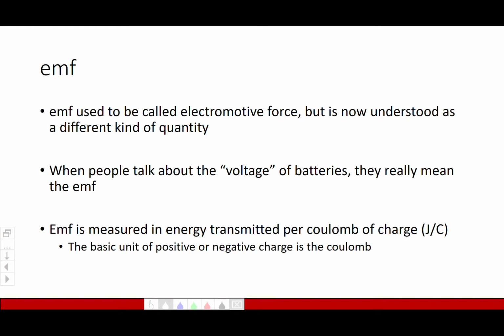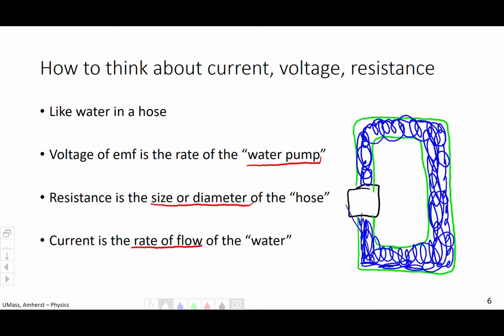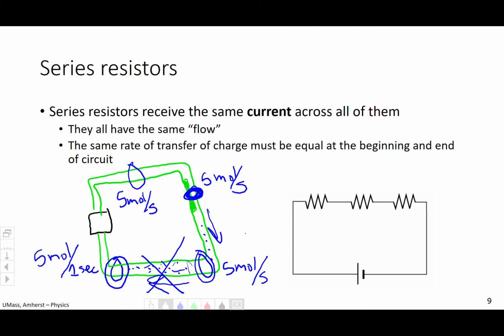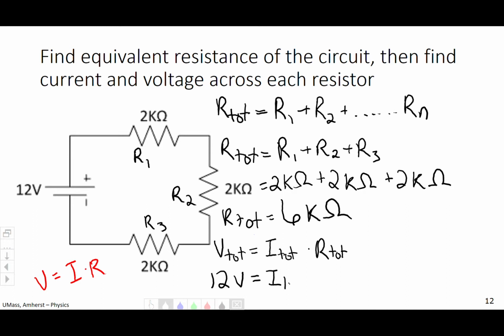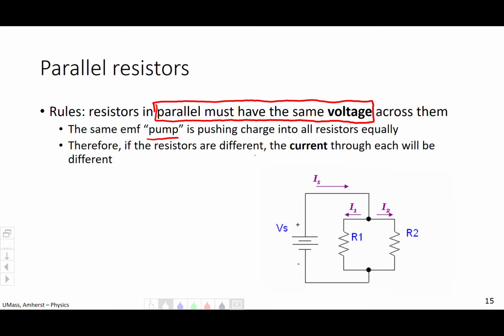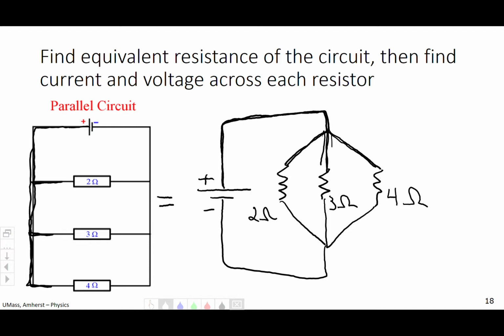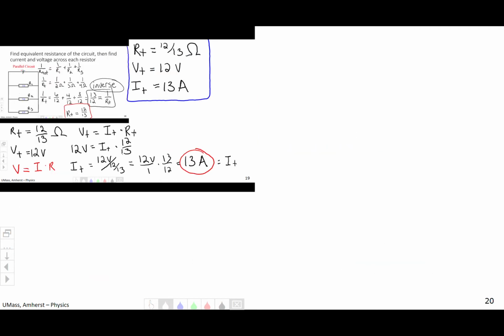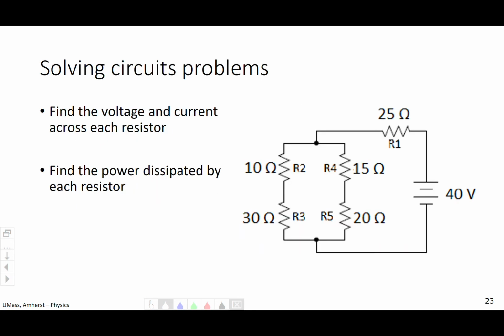Introduction to Circuits